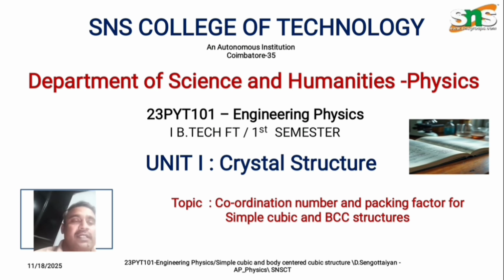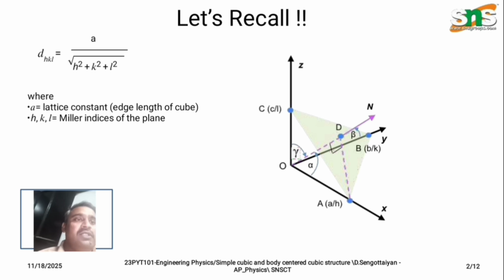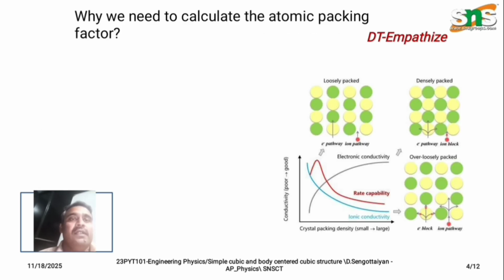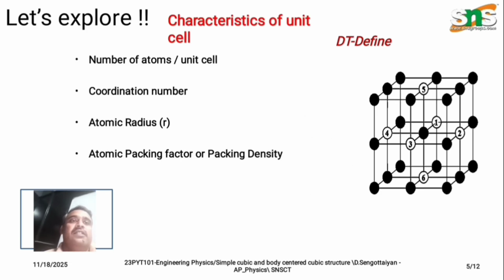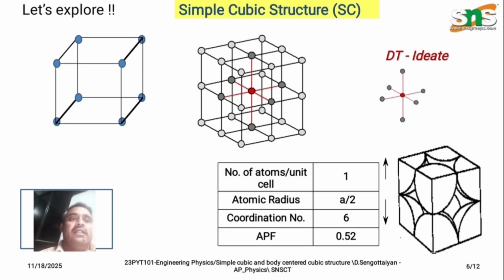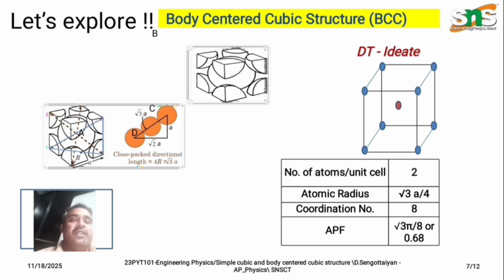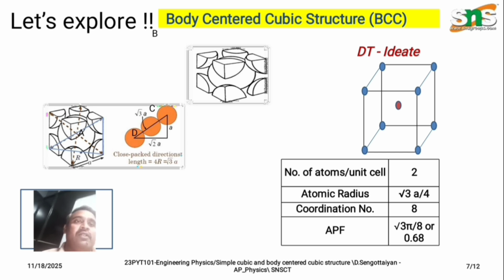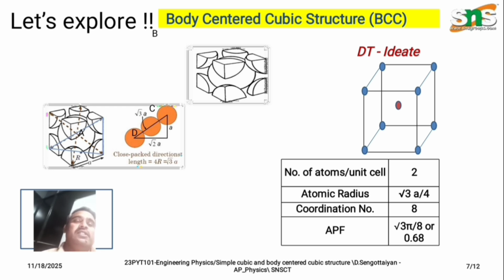Simple Cubic and Body centred Cubic|Engineering Physics|SNS Institutions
A crystal lattice is a three-dimensional arrangement of points that shows how atoms, ions, or molecules are positioned in a crystalline solid.

Each point in the lattice represents the position of a particle in the crystal.

Key Features of a Crystal Lattice

1. Lattice Points

The points in space that represent the location of atoms or molecules.

2. Unit Cell

The smallest repeating building block of a crystal.
When repeated in all directions, it forms the complete crystal.

3. Lattice Parameters

They describe the size and shape of the unit cell:

Edge lengths: a, b, c

Angles: α, β, γ

4. Periodicity

The crystal lattice has a regular and repeating pattern throughout the solid.

Types of Crystal Lattices

There are 7 crystal systems based on the shape of the unit cell:

1. Cubic

2. Tetragonal

3. Orthorhombic

4. Hexagonal

5. Rhombohedral (Trigonal)

6. Monoclinic

7. Triclinic